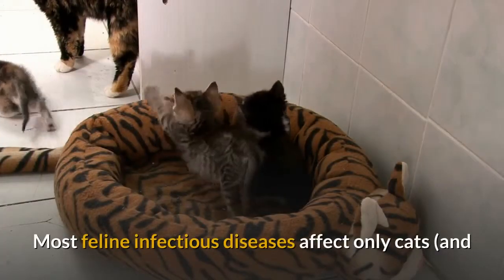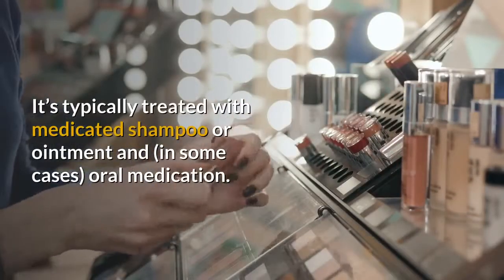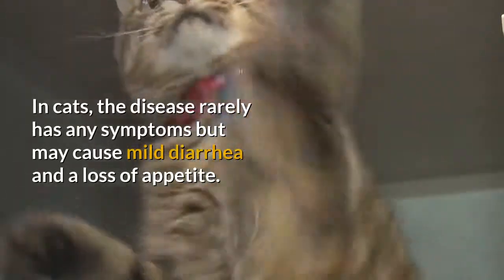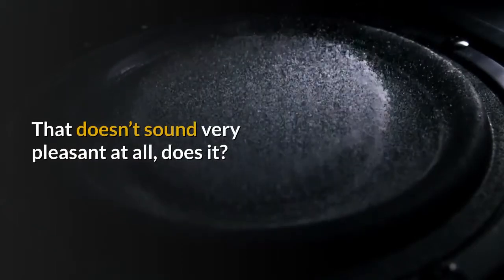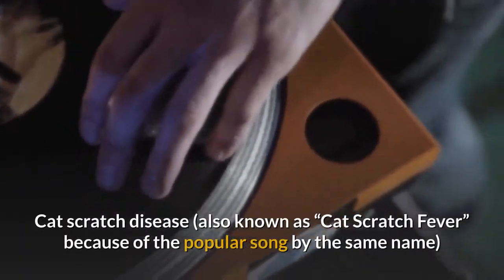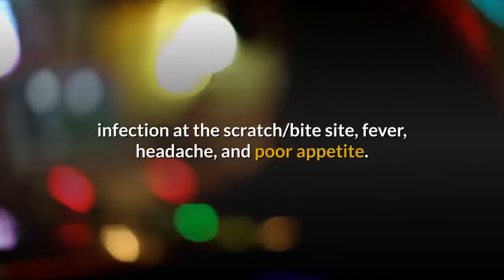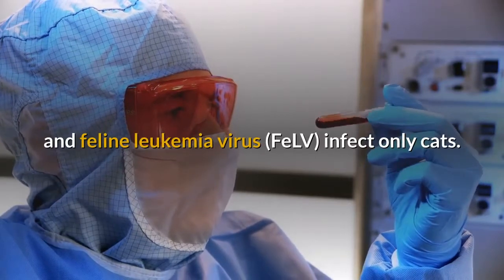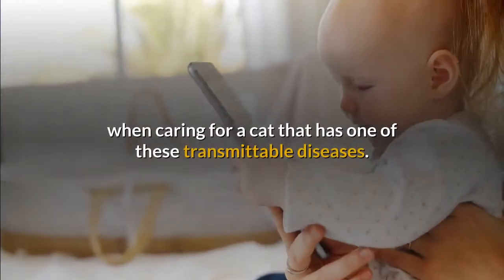feline diseases you can catch from your cat and vice versa